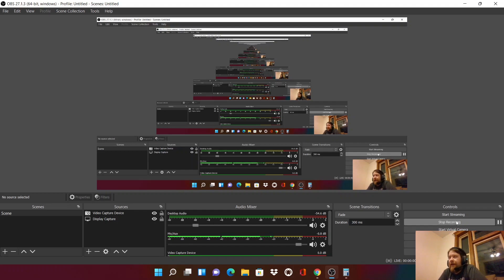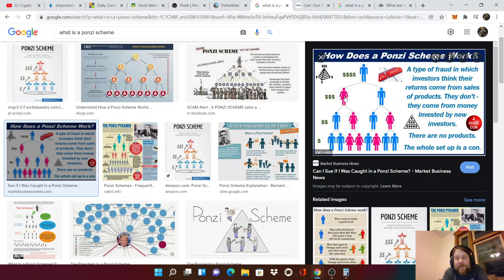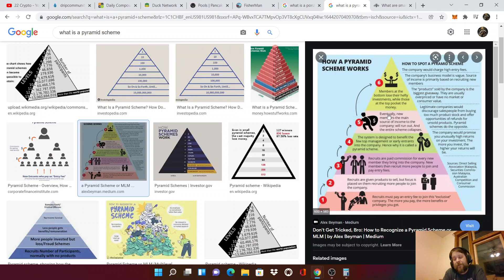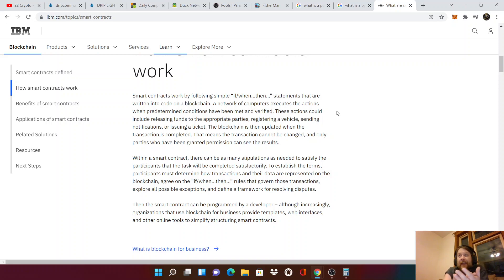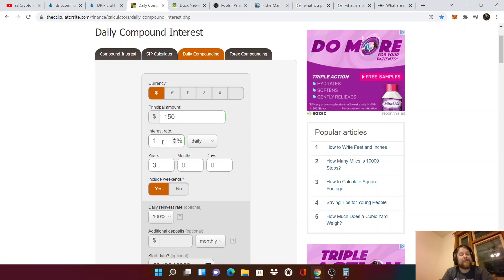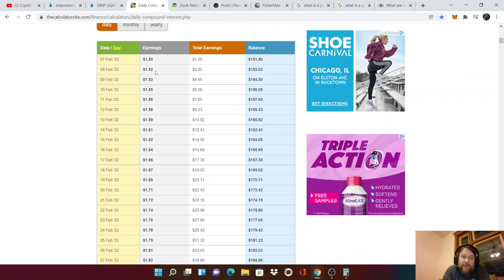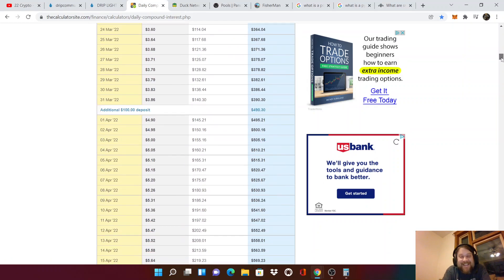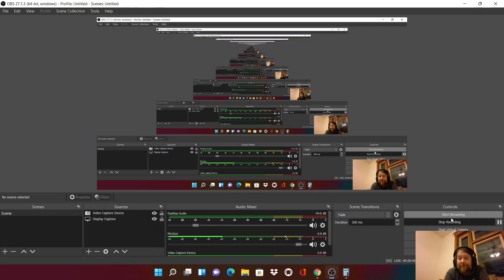$150 IN 3YRS=8MILLION DOLLARS! HOW TO EXPLAIN DRIP NETWORK 2 THE UNINIATED! NOT A PONZI NOR PYRAMID!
Learn the secrets to explaining what DRIP NETWORK is to family and friends, so they too can benefit from this amazing project. Why is this PASSIVE INCOME PLAY is not a PONZI nor  a PYRAMID scheme and why it is a SMART CONTRACT.  Learn how $150 invested today will be $8 MIL USD in 3 years with NO MORE INVESTMENT NEEDED. Click the referrals below to join the millionaire's club!